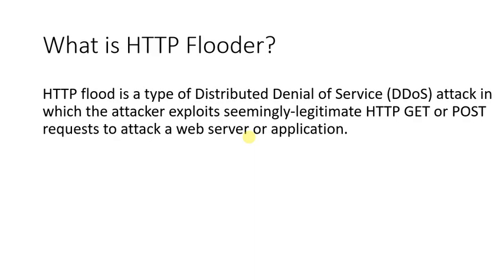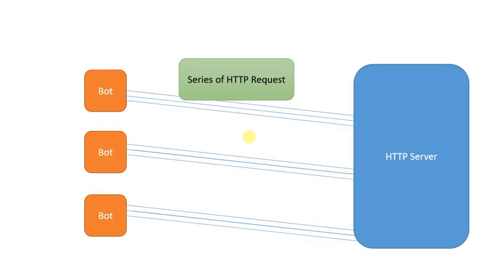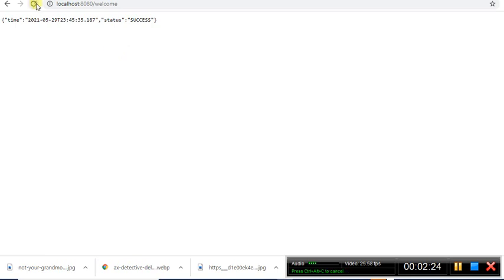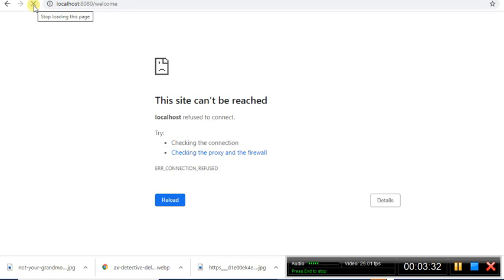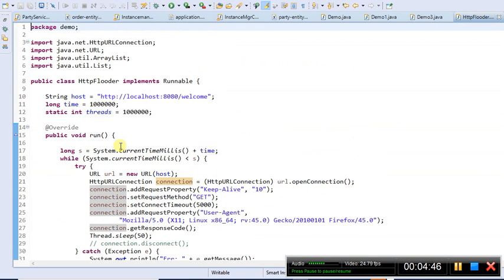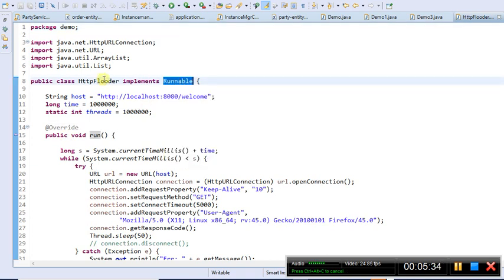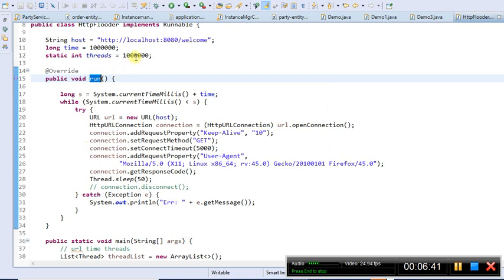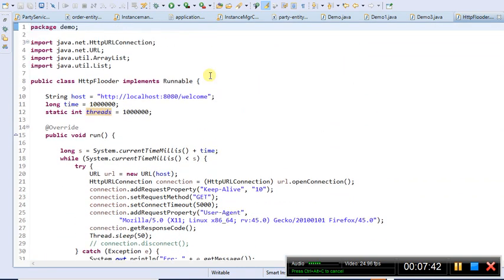This program will make any server down within 10 Sec.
An attack on an information or computer network as an “attempt to destroy, expose, alter, disable, steal or gain unauthorized access to or make unauthorized use of anything that has value to the organization is treated as cyber crime and it is a punishable offense. This program is only purposed for education and can be practiced by authorized person only.